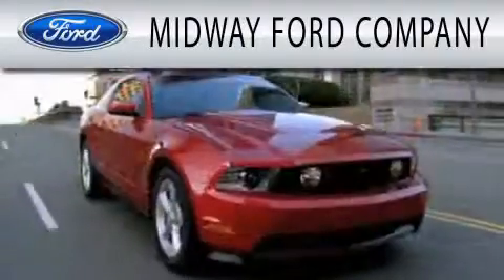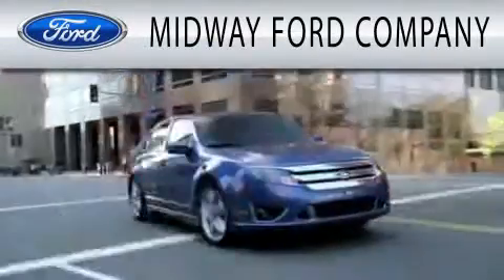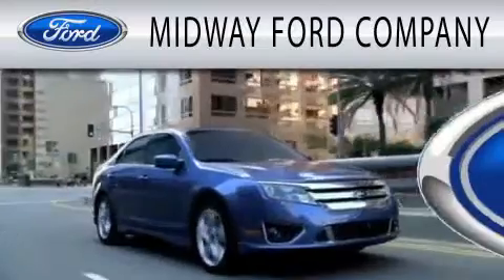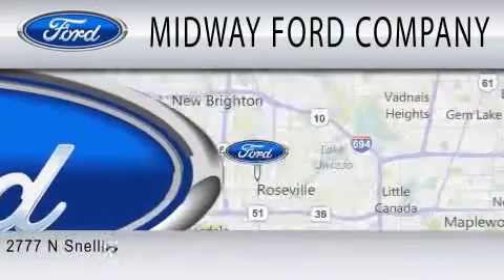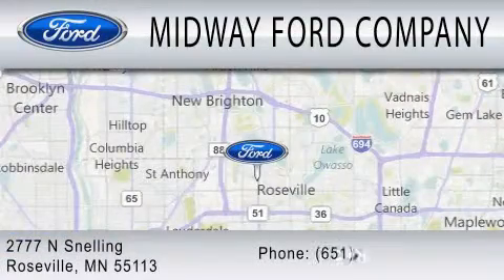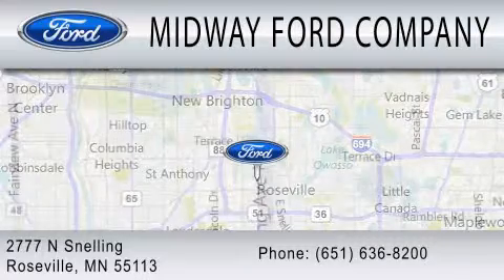2012 FORD FOCUS MN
Year : 2012
 Make : FORD
 Model : FOCUS
 Engine : 2.0L I4

 Exterior : BLUE

 Stock : 128042